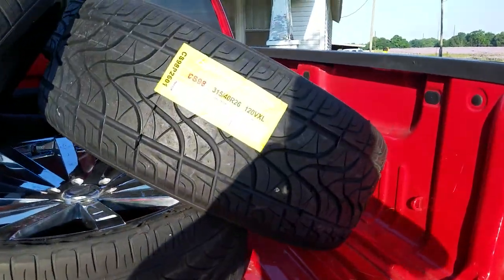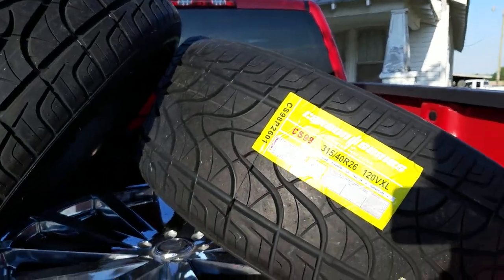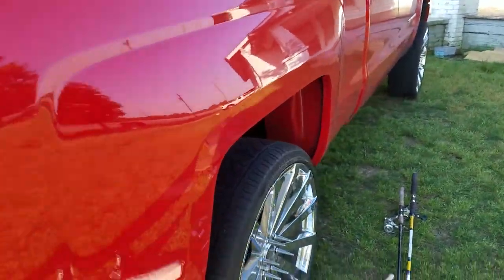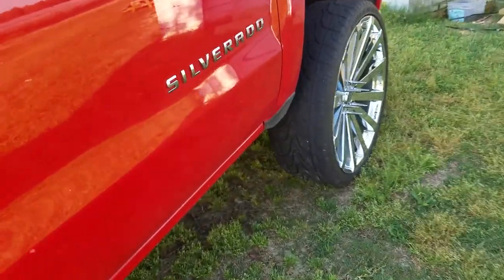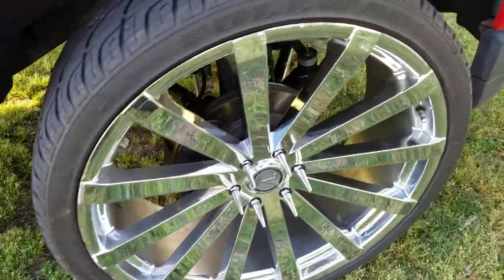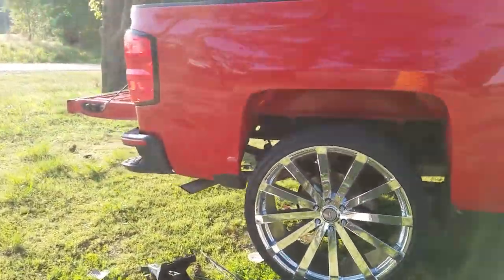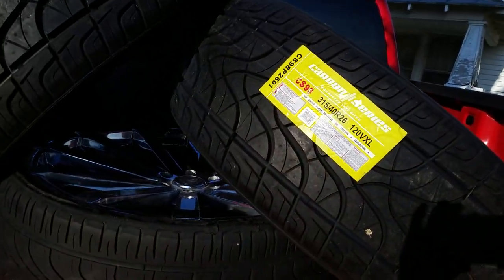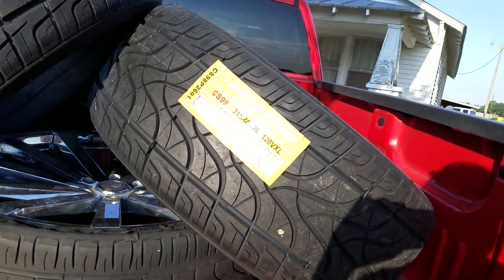Getting ready to mount the 315s on the 26s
This is a short clip of the tires in fixing to put on as of right now my truck is on 295s 30 r26 and these are 315 40 r26 I will post a follow after I get them mounted